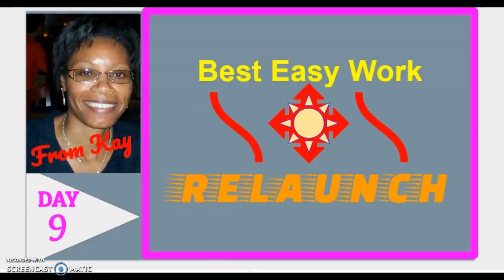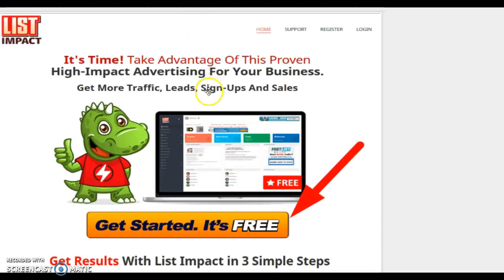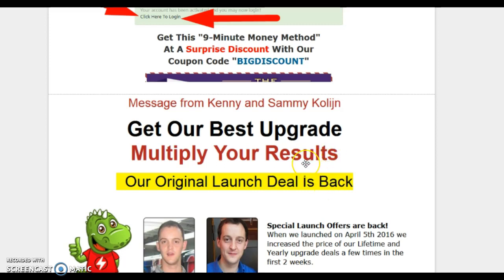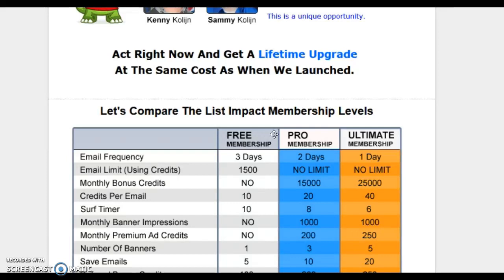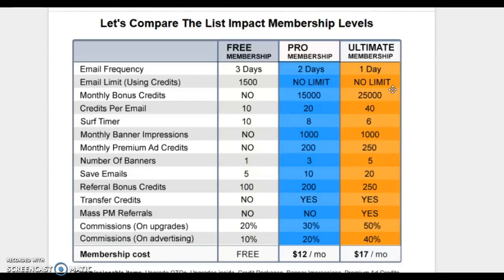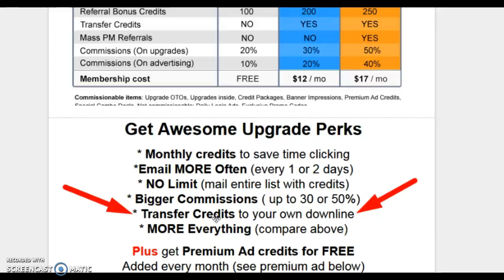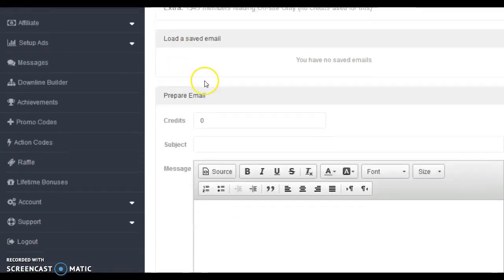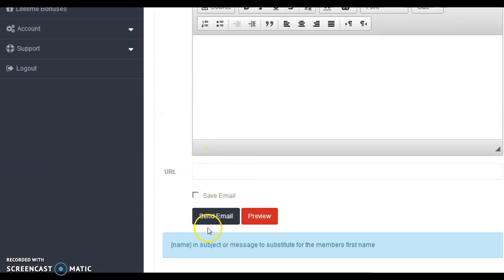Bew Easy Work RELAUNCH ~ Day 9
These videos will be short, with action steps so you can start your best easy work journey to success.

Action Step Day 9:
Today start using this advertising source
*** correction - use your junk email to sign up to the traffic exchange

best easy work com how to make money with